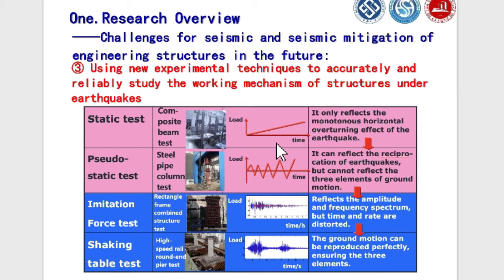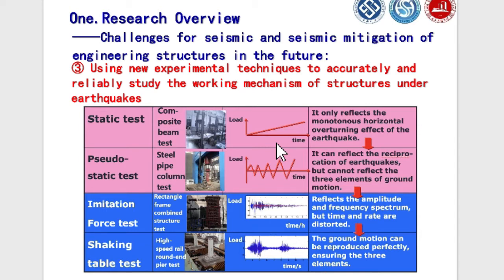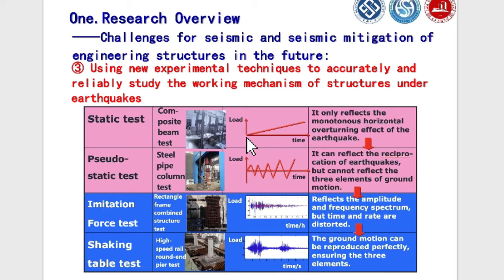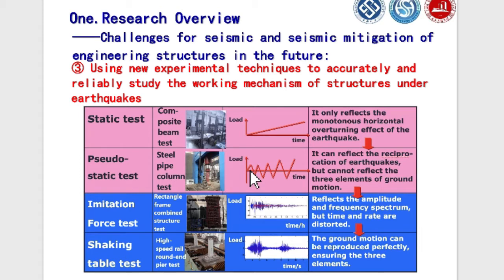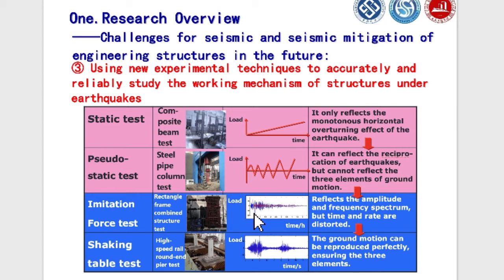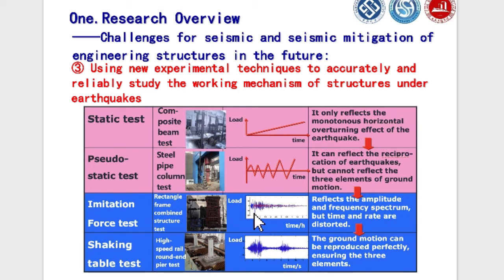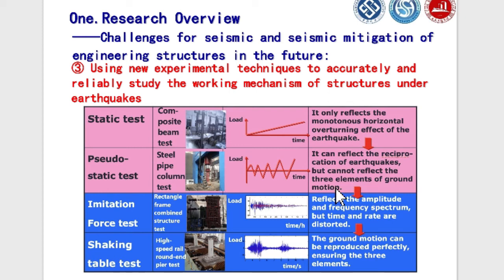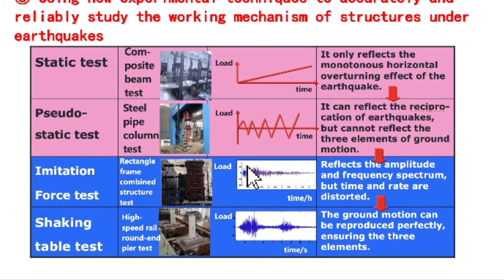New technique to study accurately structure under earthquake | Civil Engineering Content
Lab Test (  Perform Practically )

Softwares tutorial

Civilsoftware

CivilEngineeringSubject

DESIGN OF REINFORCED CONCRETE  (RCD)

PUBLIC HEALTH OR ENVOIRNMENTAL ENGG

QUANTITY

STRUCTURE ANALYSIS

Transportation Engg

Civil Engineering Content

Field + Lab Test             55Test

 - - - - - - - - --  -- - - -   Free App - - - -- -- - - - - -  -  - -  -  -  --  -- - -- - -  - - -

ALL Civil Engineering Books + Lectures  + Manuals + Notes

Civil Book

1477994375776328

GOOD LUCK